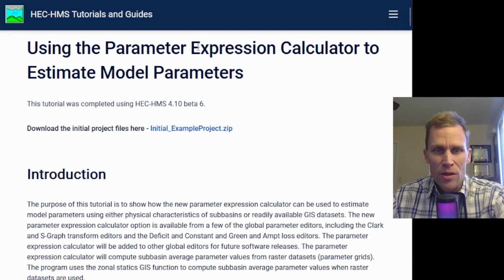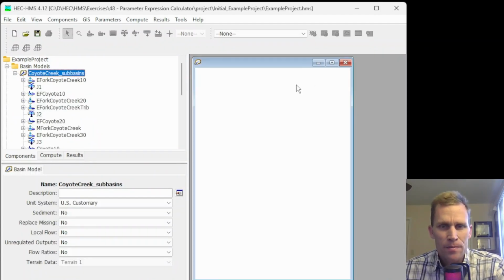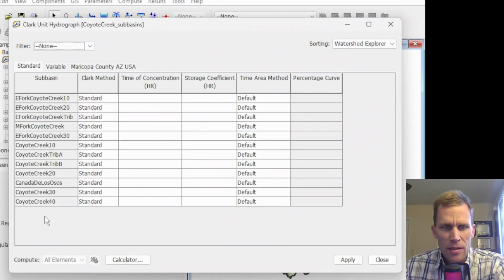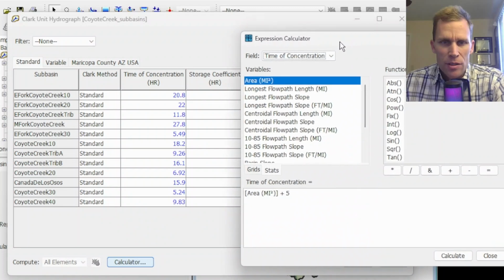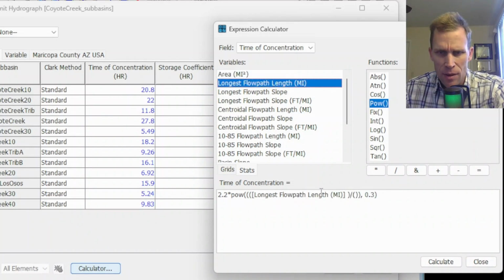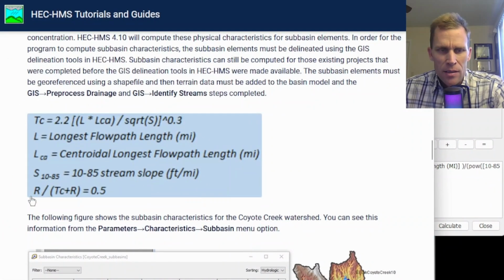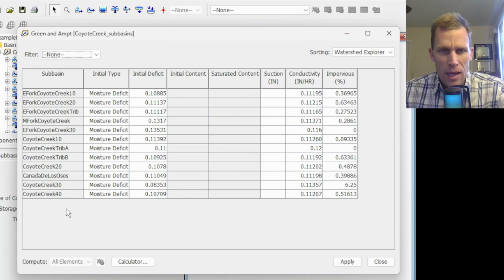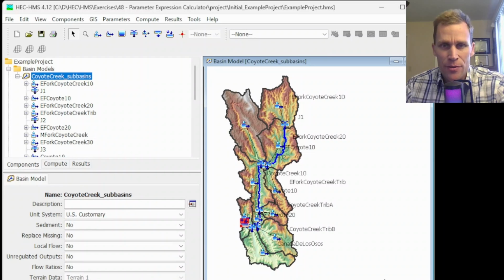HEC HMS Exercise 48 - Parameter Expression Calculator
Instructions and Starting Files